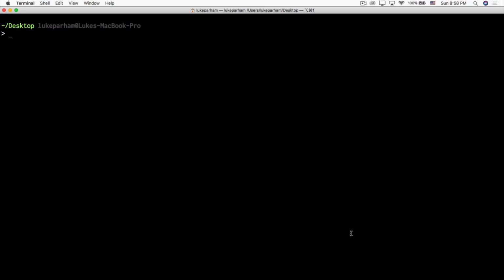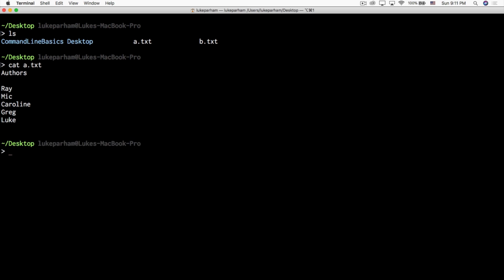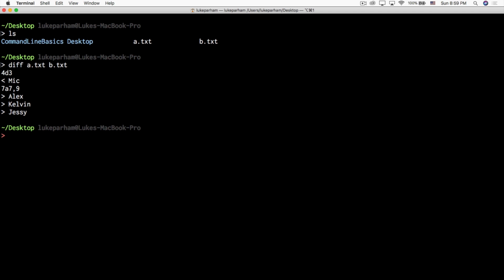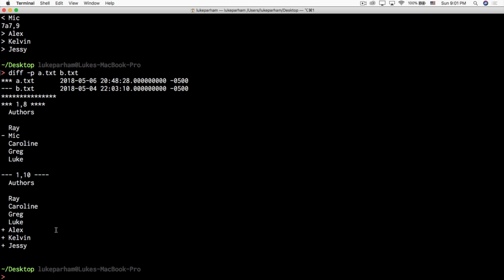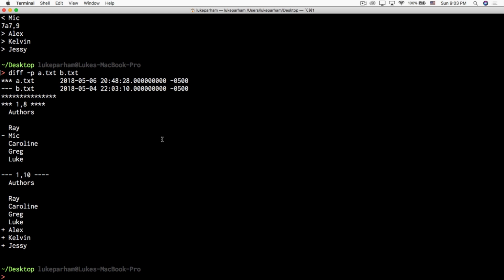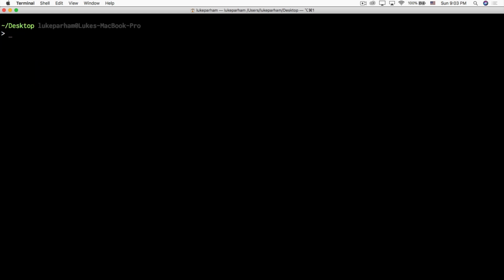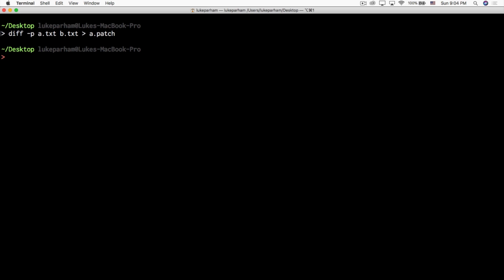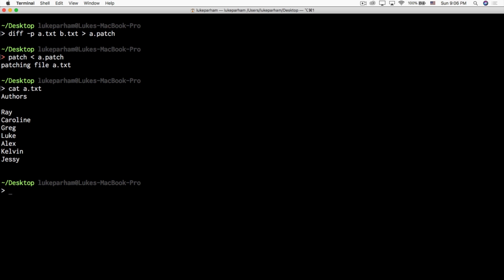2 03 Diff